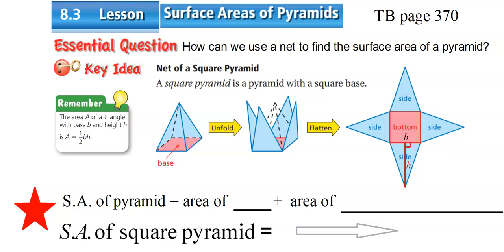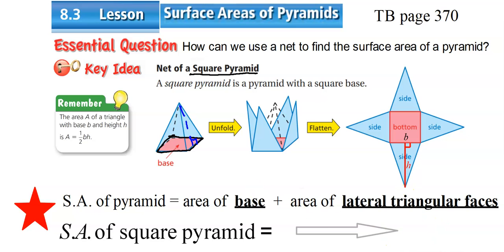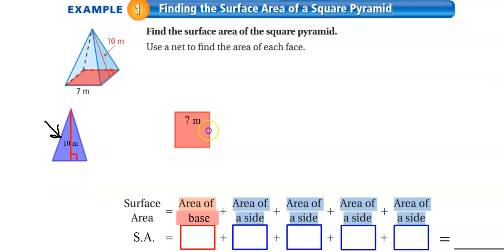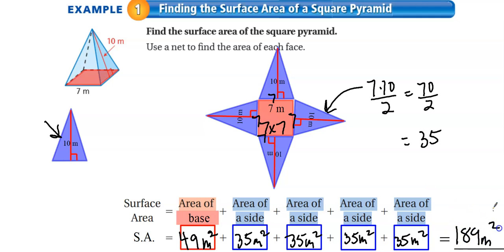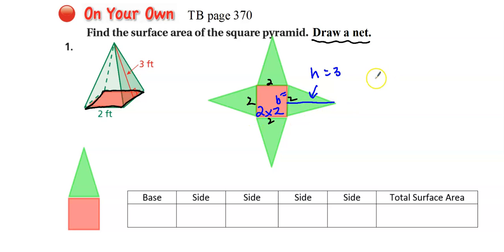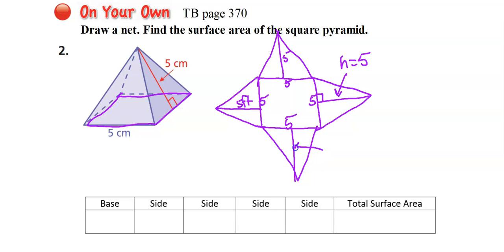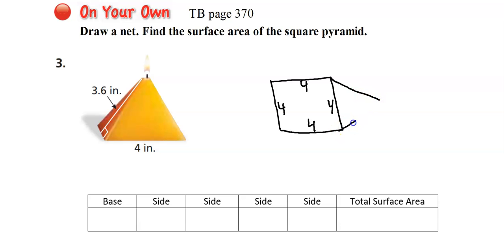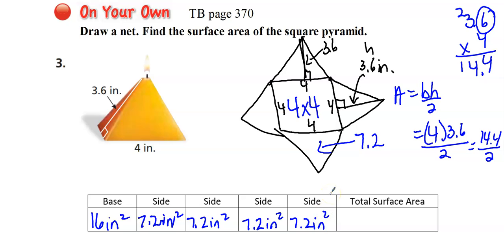8.3 Surface Area of Pyramids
In this lesson, we will learn how to find the surface area of square pyramids, but the formula can be applied to other pyramids.